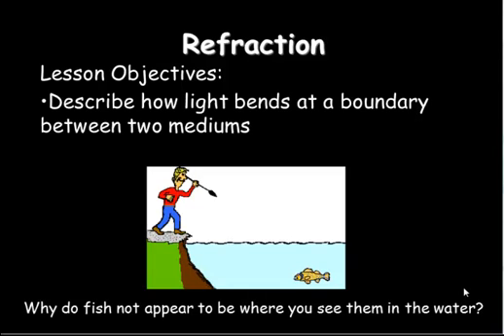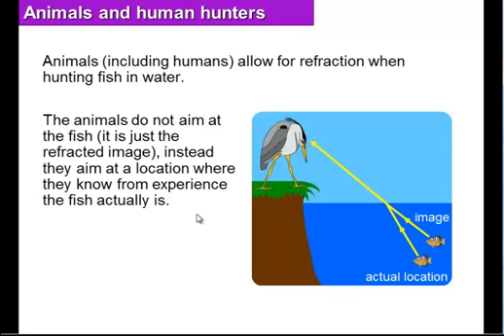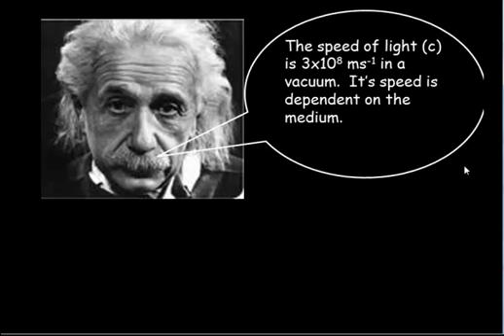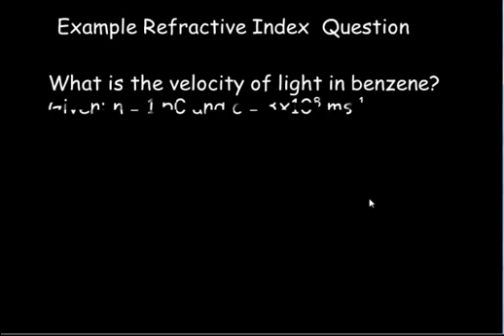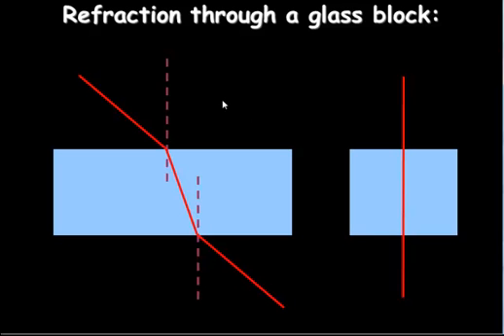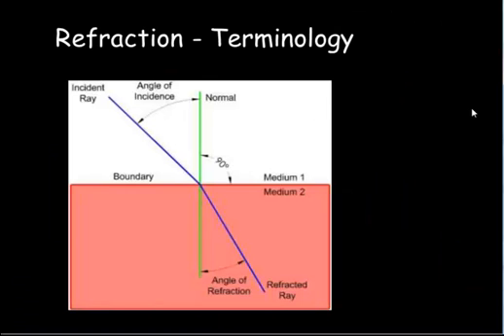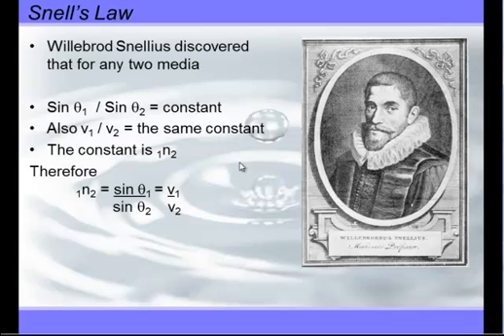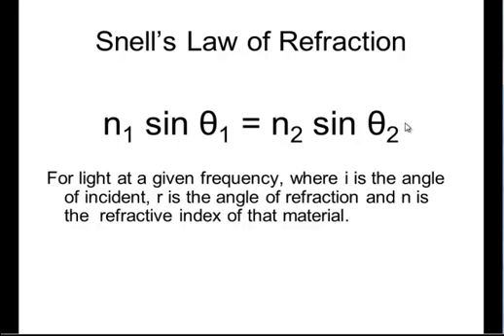Refraction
The derivation of Snell's law of refraction and consideration of what a refractive index of a material is